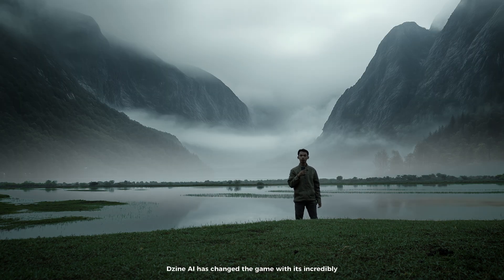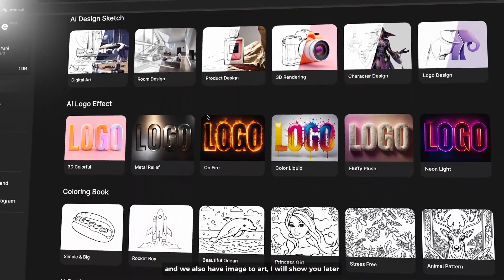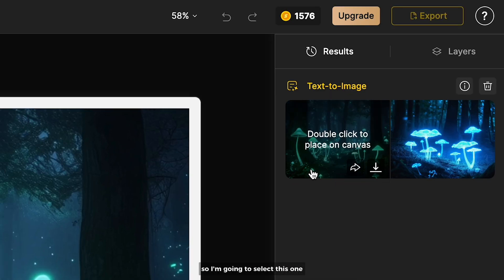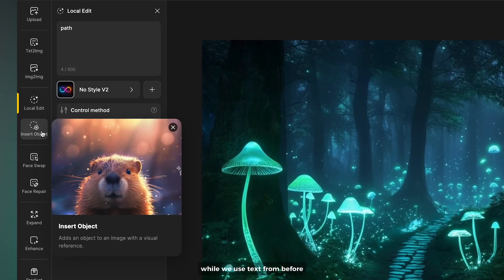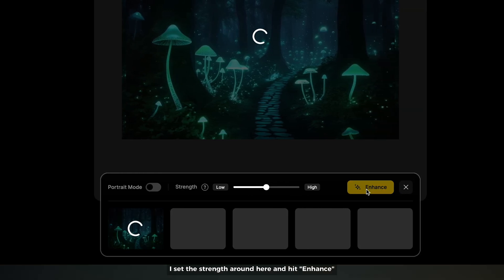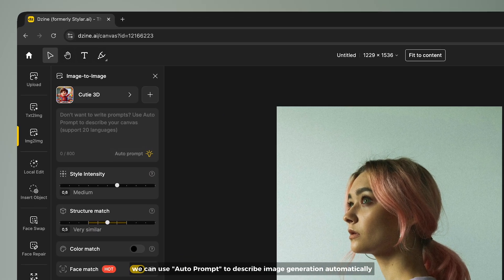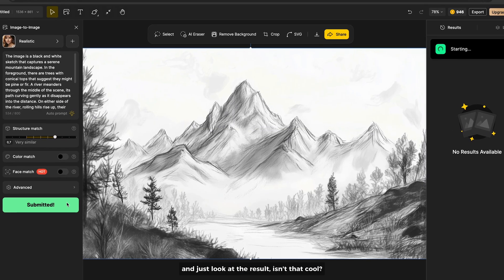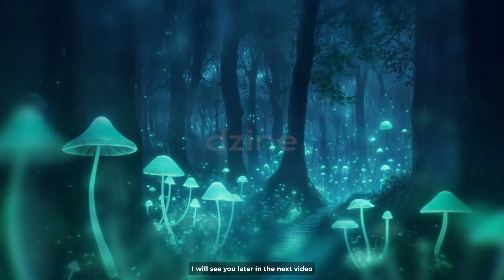How To Generate EPIC AI Art from Your Photos! Dzine AI Tutorial for Beginners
In this video I will show you how to transform your ideas and images into captivating visuals using Dzine AI. Whether you're an AI enthusiast or just curious about the latest tech, this video breakdown of Dzine will get you up to speed on this game-changing tool.

Timestamp:
00:00 Intro
00:41 AI Image Generator
3:11 AI Image-to-Image
4:09 Sketch-to-Art
4:43 Ending